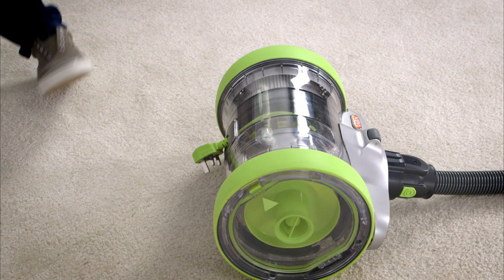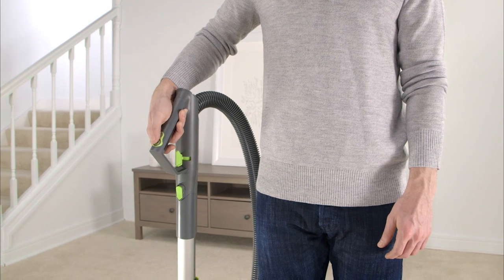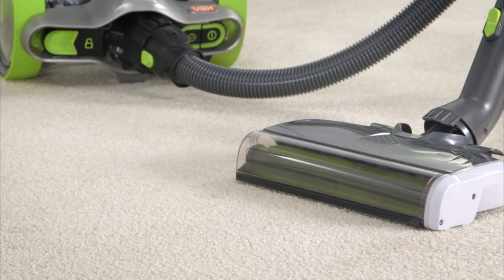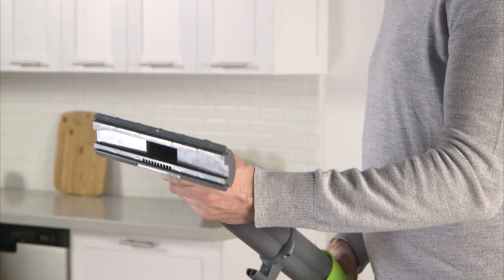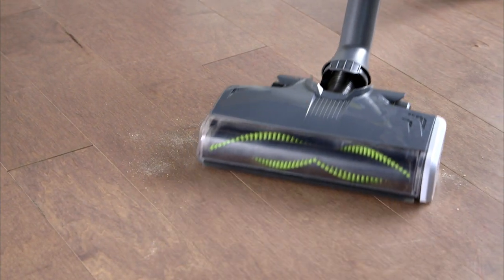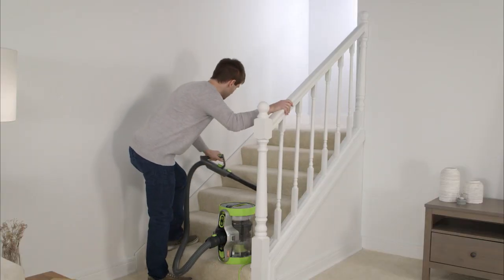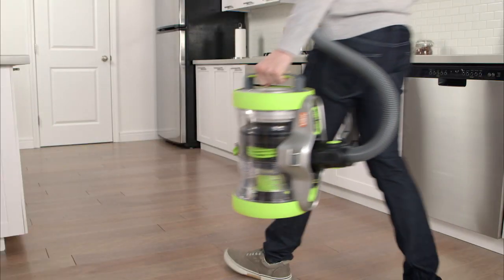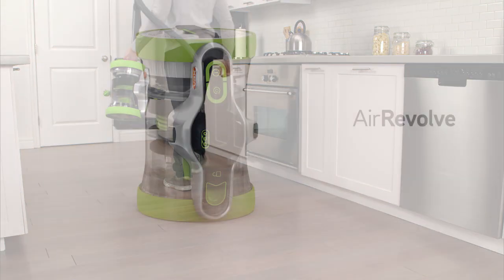Vax Air Revolve